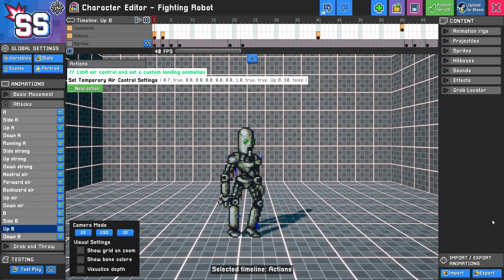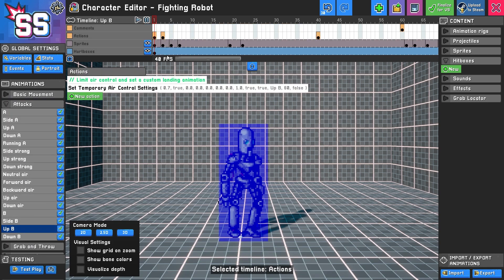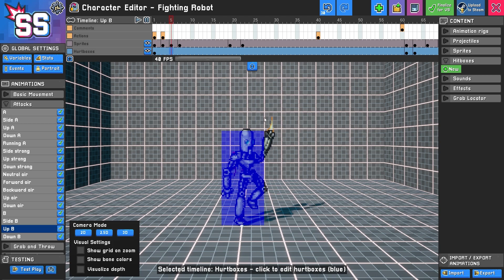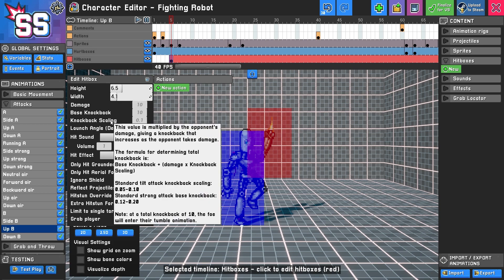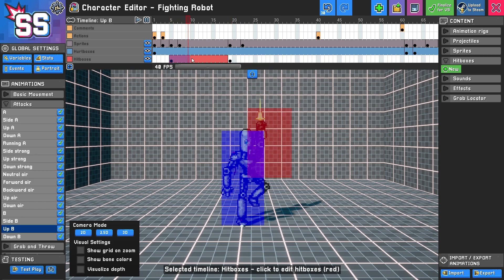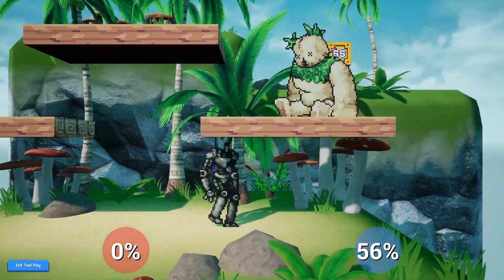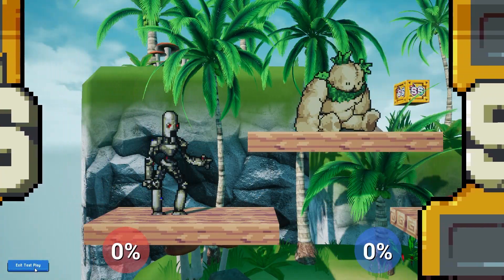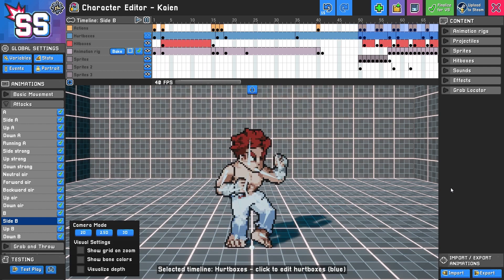Hitboxes and Hurtboxes | Smack Studio Tutorial